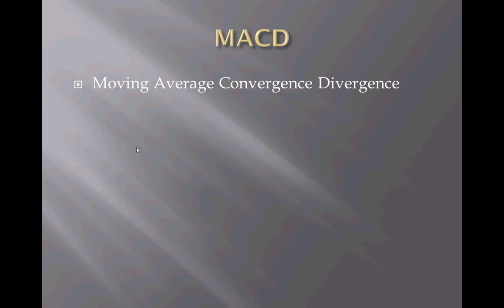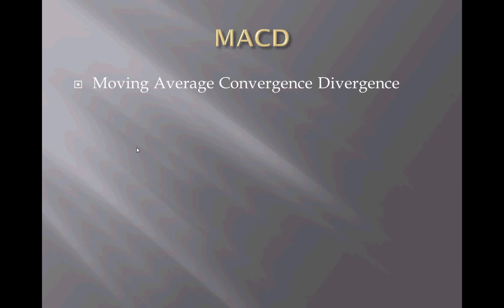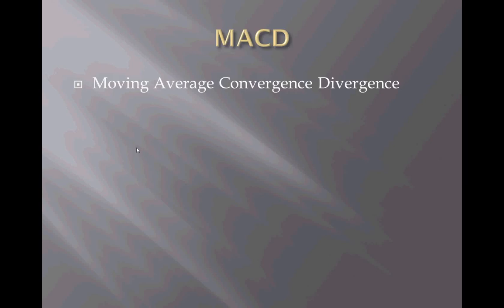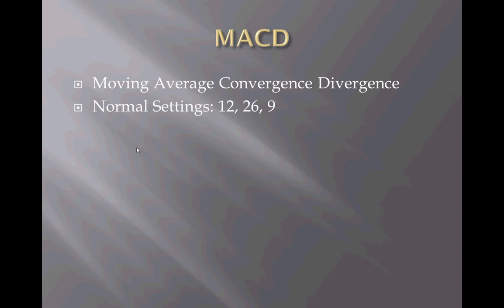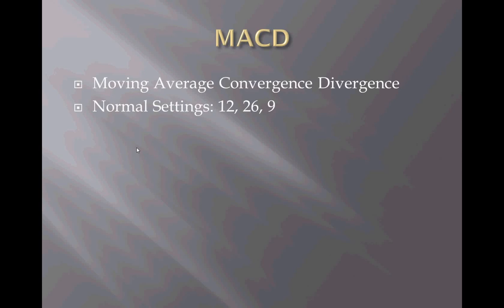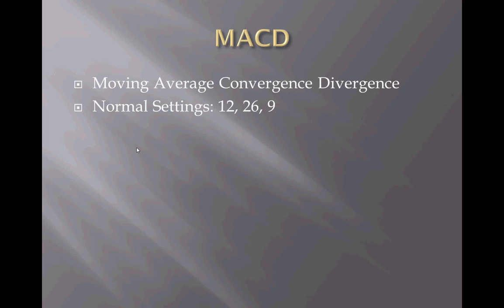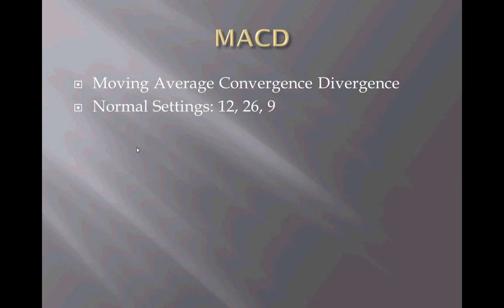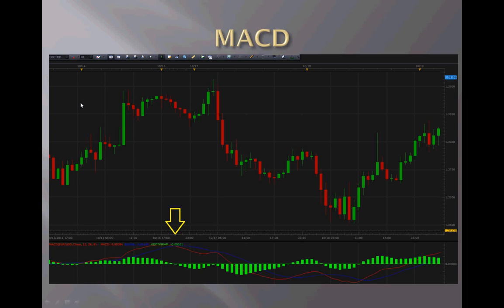Green Belt Indicators MACD Final